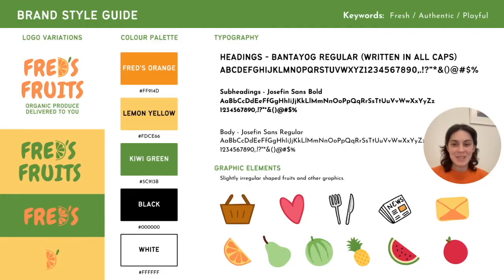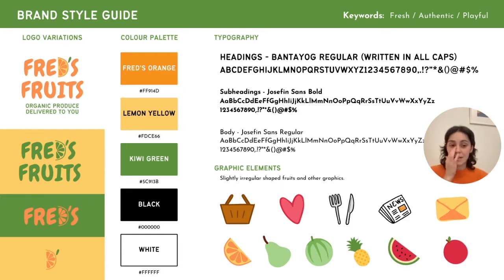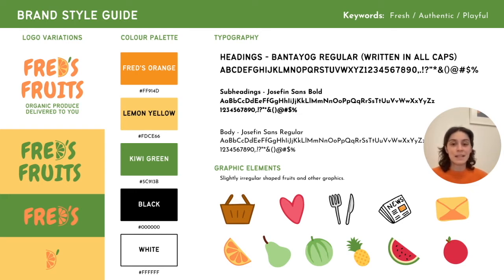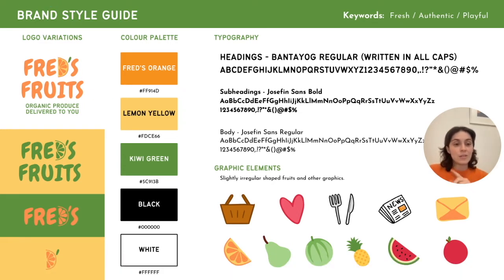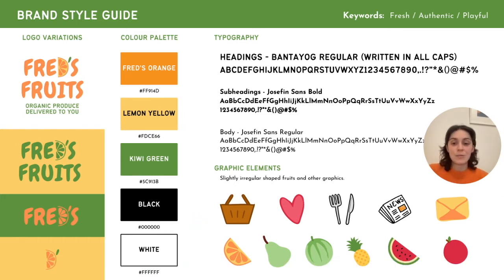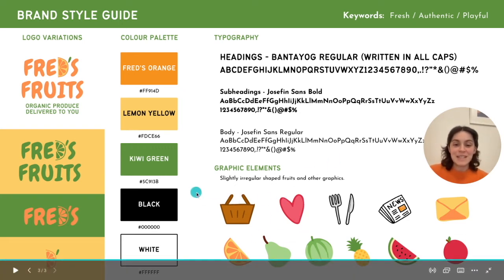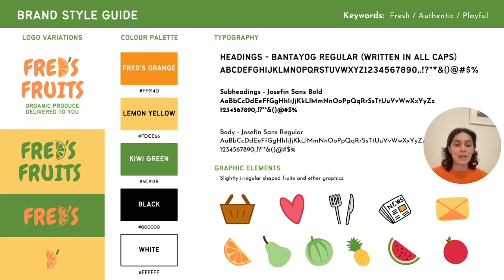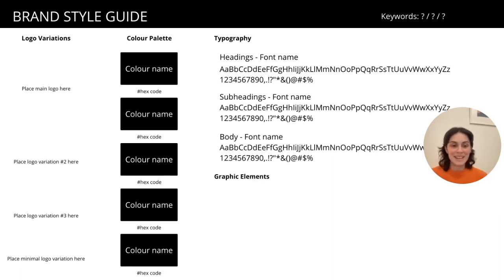Create a brand style guide in Canva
This was created as part of our 2022 30-Day Tourism Business Reboot!
A 30-day challenge for tourism operators with daily advice and tasks to help grow your business and improve your online presence.